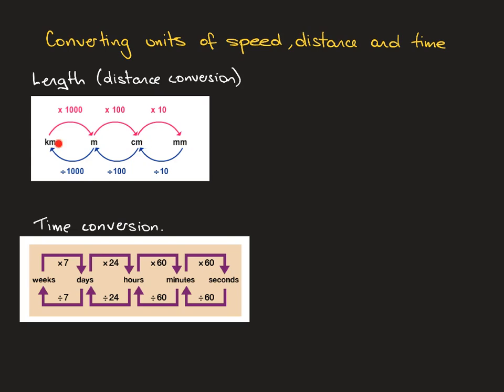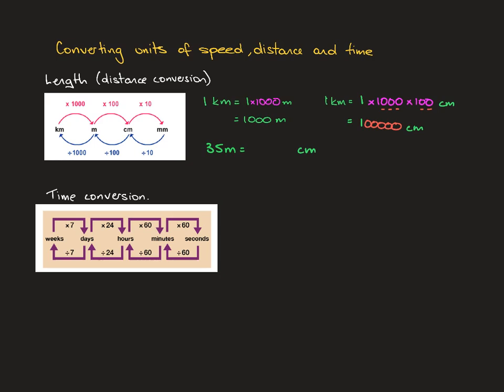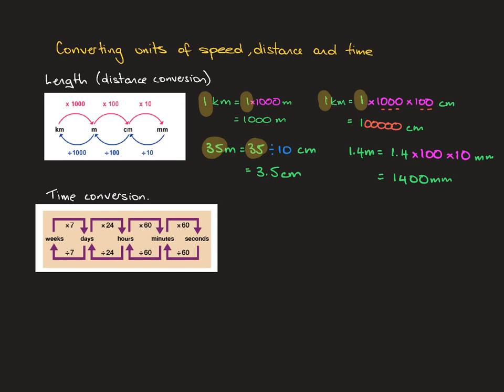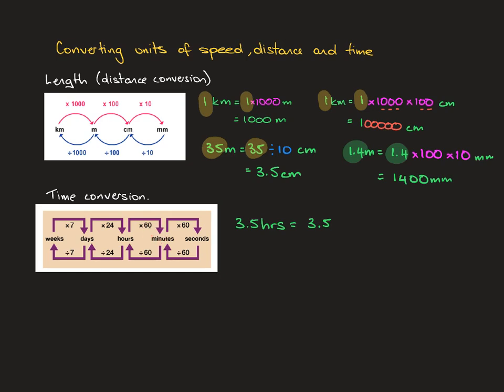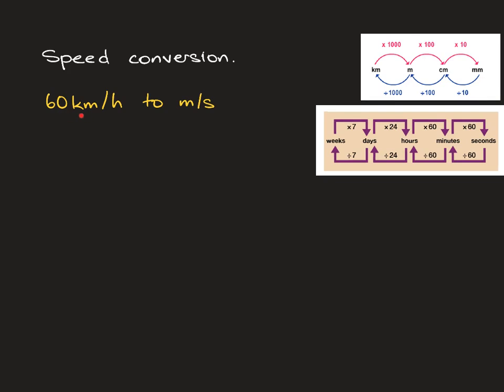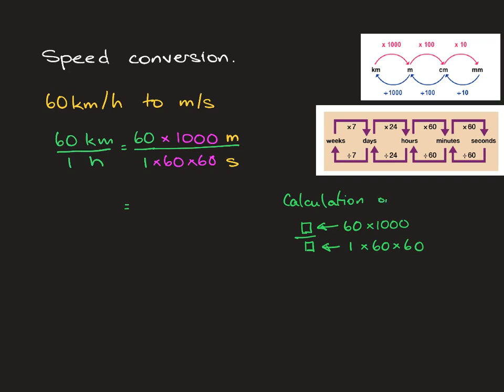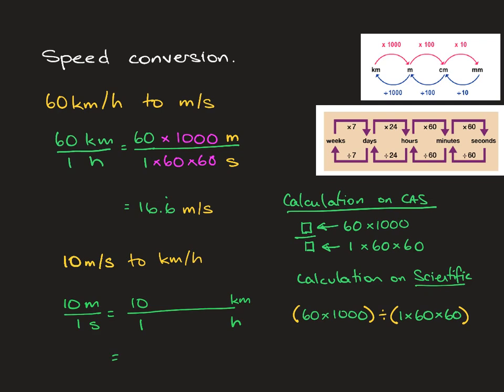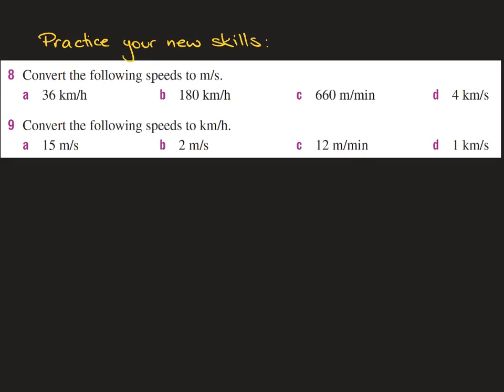2 Converting units of speed distance and time